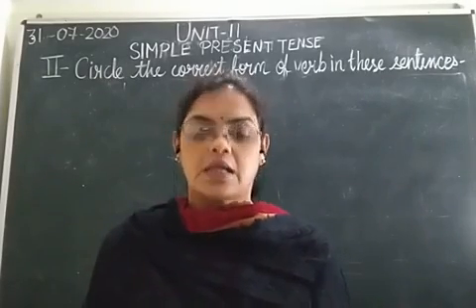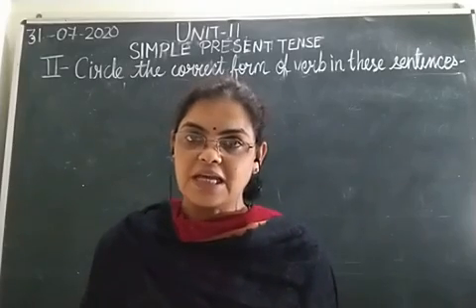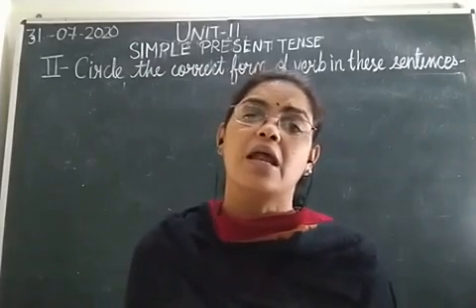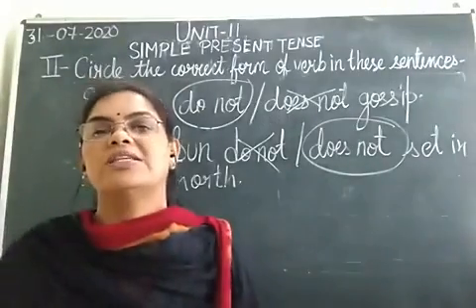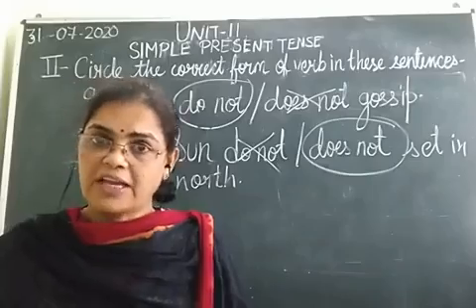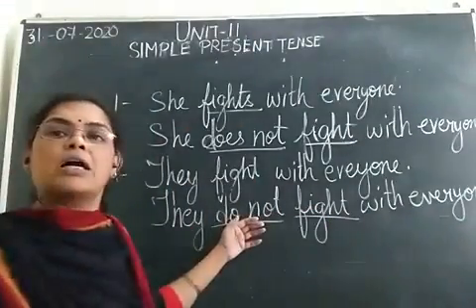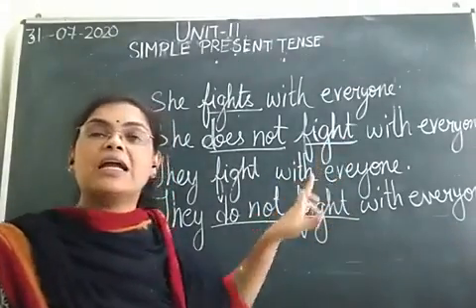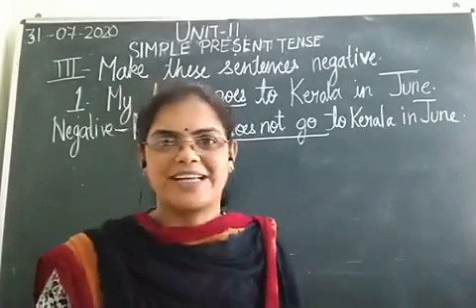Class V, English for 31-07-2020 by Mrs Nandini Singh on Grammar Unit-11, Part-V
Class V, English for 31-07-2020 by Mrs Nandini Singh on Grammar Unit-11"Simple Present Tense"Part-V